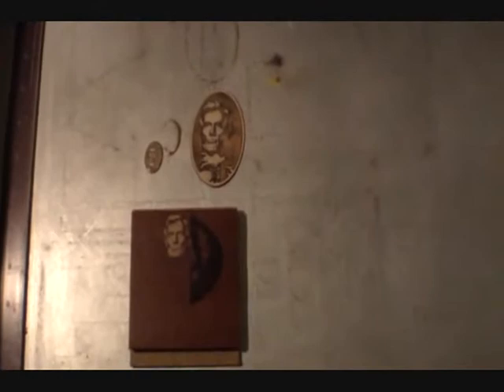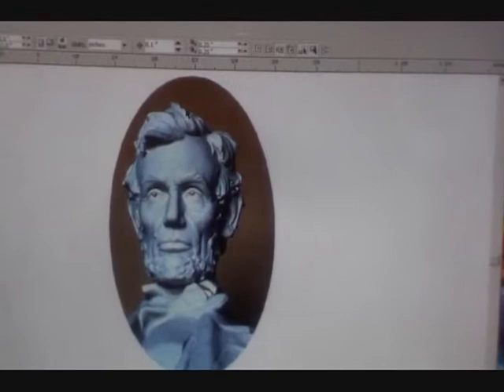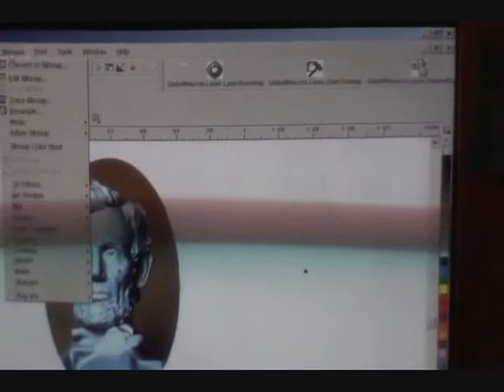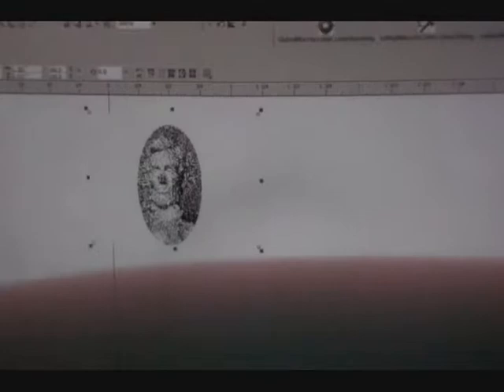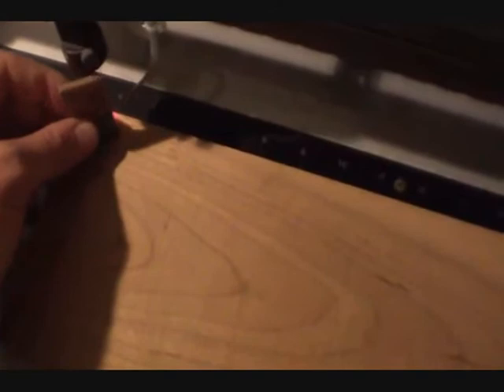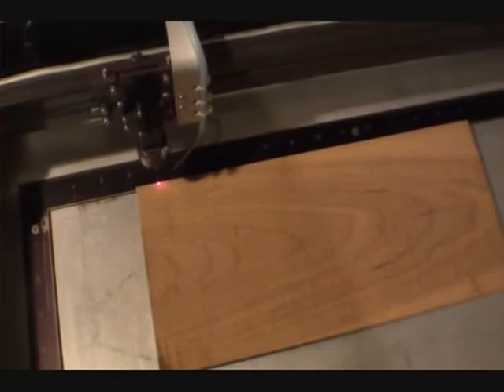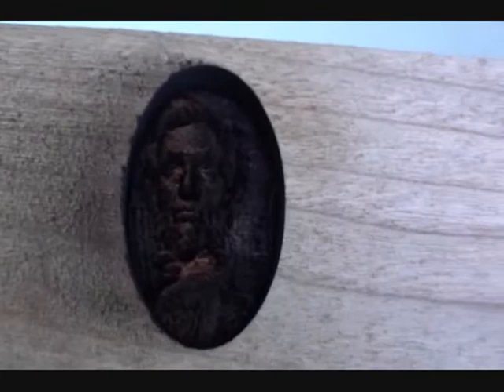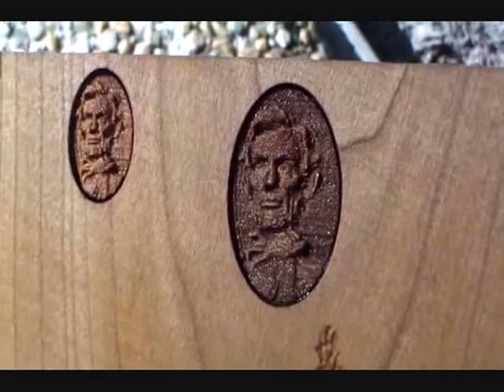3D laser engraving with LightObject DSP.wmv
A short demostration of 3D laser engraving with the LightObject DSP controller on a CNC C02 laser engraver.